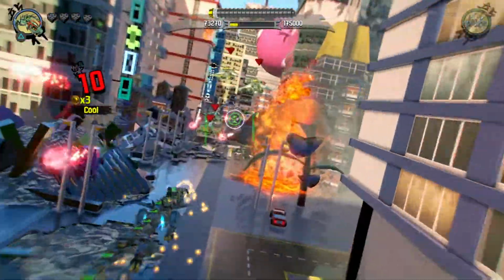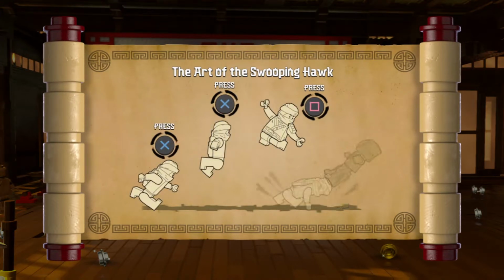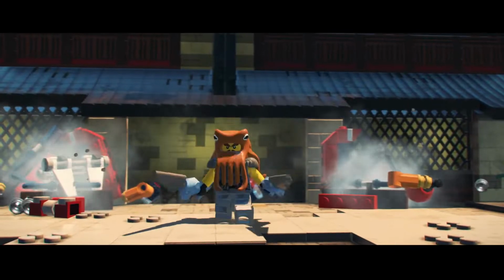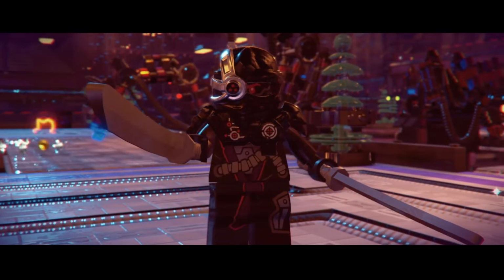LEGO Ninjago | Combat Overview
Yes - I ACTUALLY covered a LEGO game. Is it any good? Just gonna have to watch n see. Just uuuuh don't pay attention to the length of the vid - its not like its gonna let you know how much layers it got goin on or something naaaaah nah don't worry about that

▬ι ﺤ

▬ι ﺤ

= TIMESTAMPS =
00:00 - intro
00:52 - breakdown
03:16 - my review

▬ι ﺤ